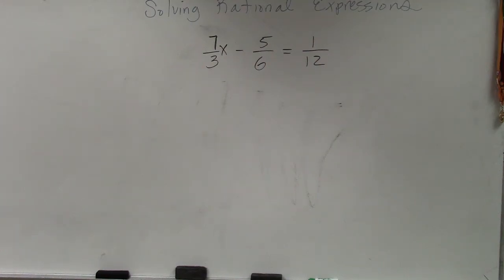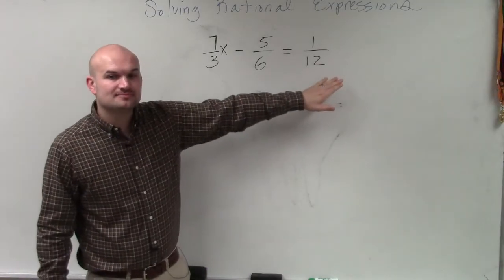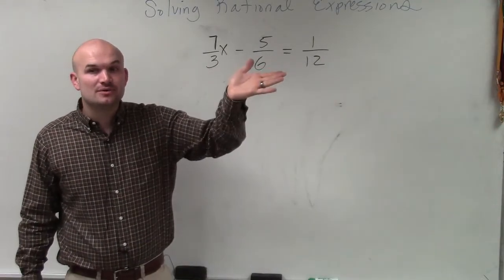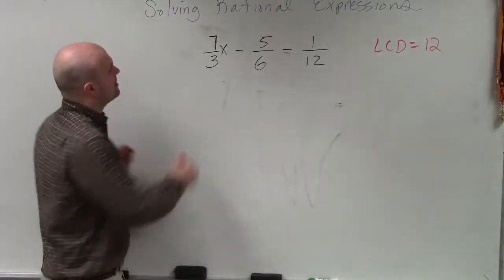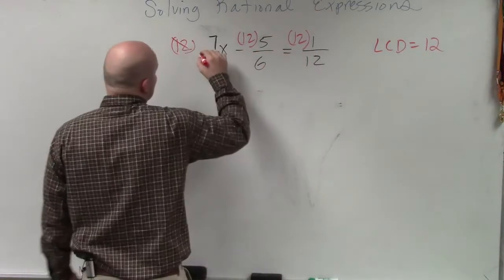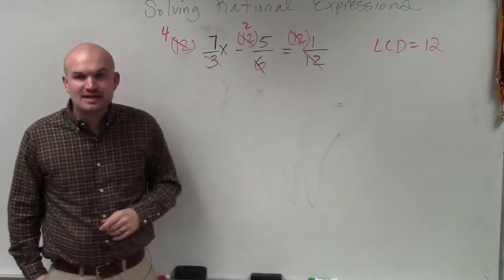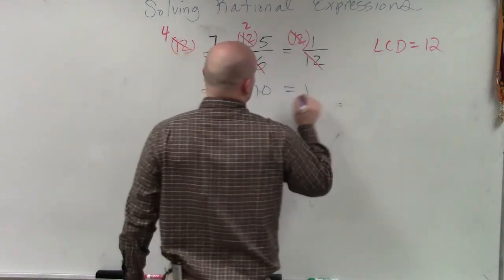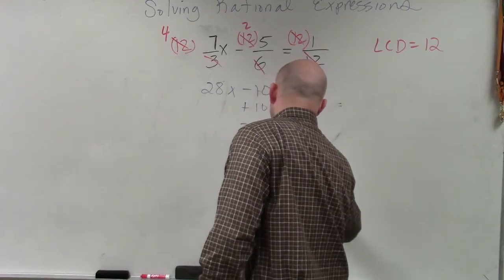Solving a linear equation with multiple fractions